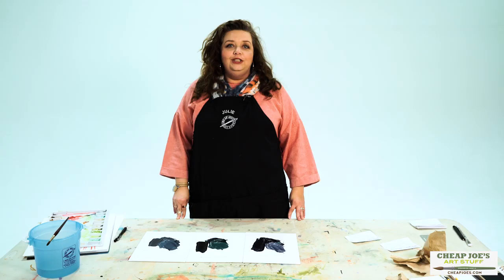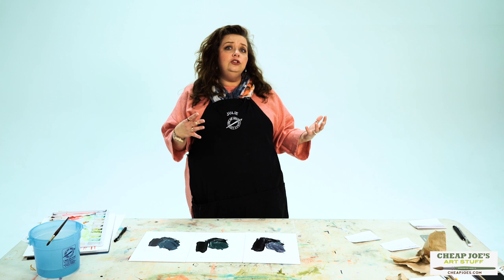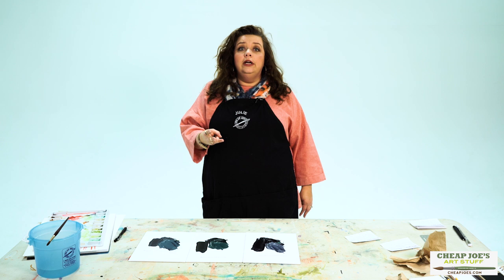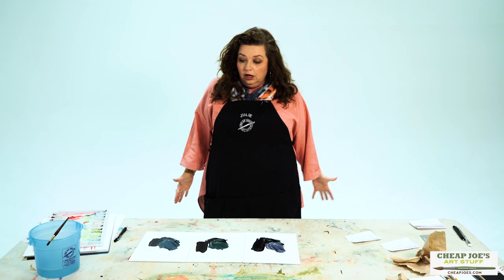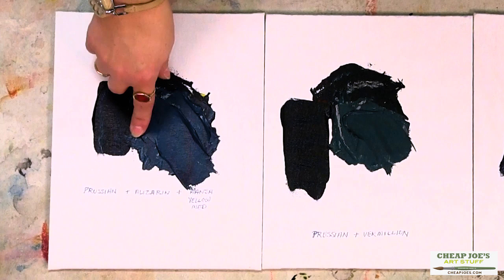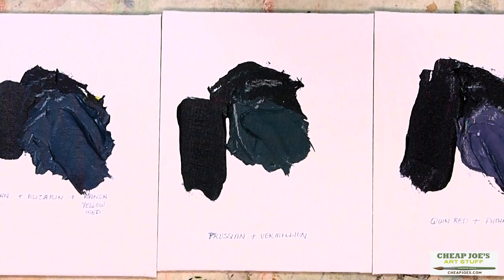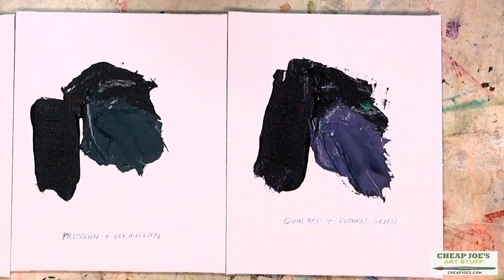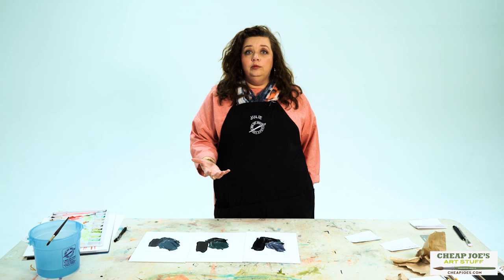Cheap Joe's 2 Minute Art Tip - Mixing Your Own Blacks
Another free 2 minute art tip with 2 Minute Julie. In this episode Julie demonstrates on how to mix your own blacks.